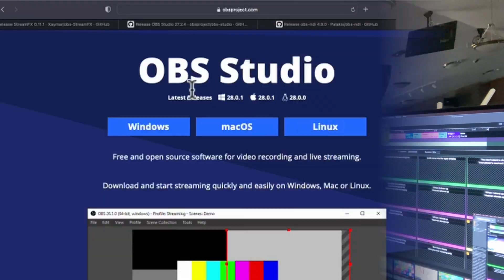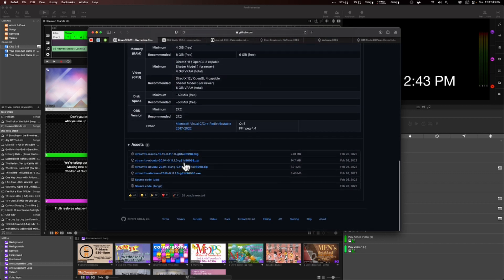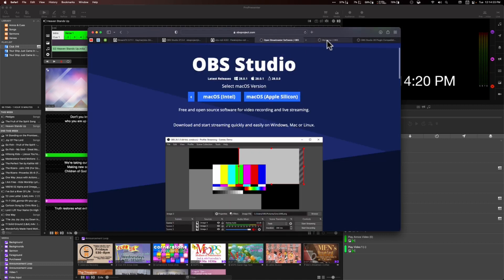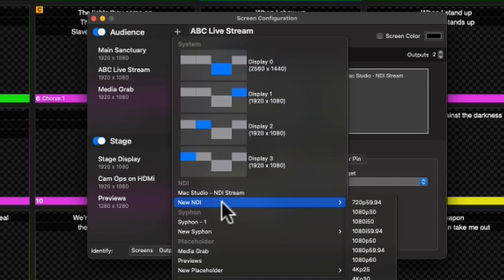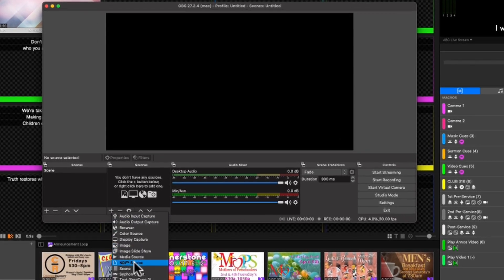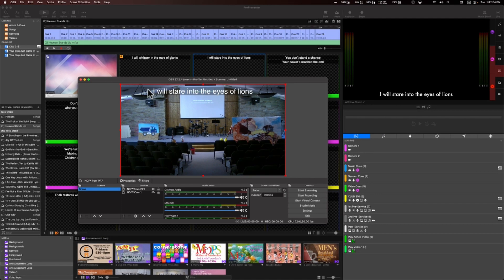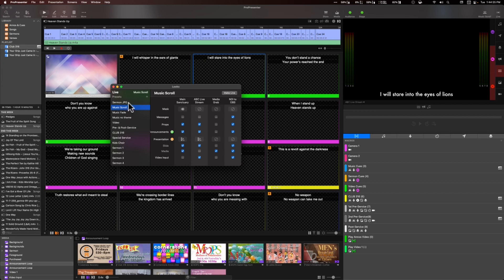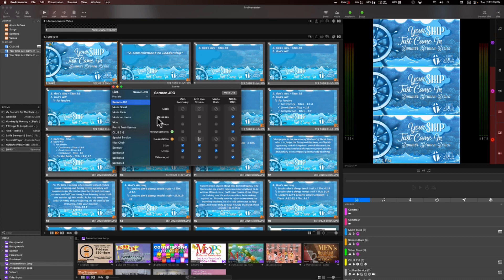Using Alpha Key for Lower Thirds from Propresenter 7 to OBS via NDI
If you have a limitation on how many displays you can have, but you still want to send lower thirds to your streaming computer, check this out. This video takes you step by step through setting up lower thirds from Propresenter 7 (PP7) to OBS Studio. This can be used for going from one computer to another using NDI.

(You may have to copy and paste the links below because this is a new Youtube channel.)